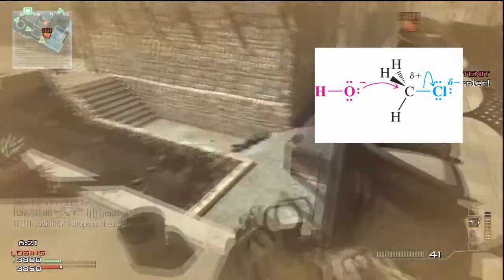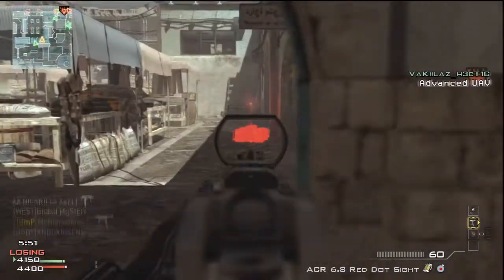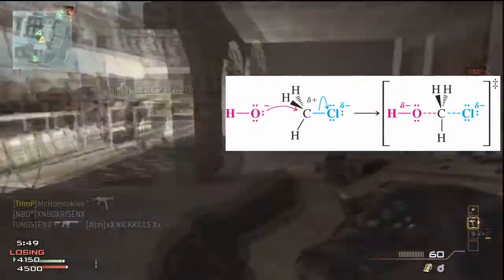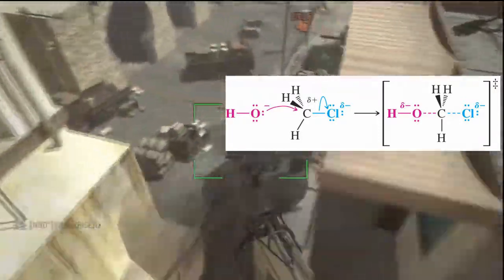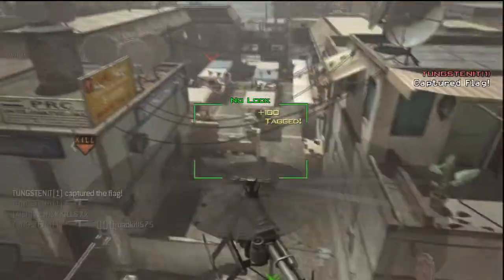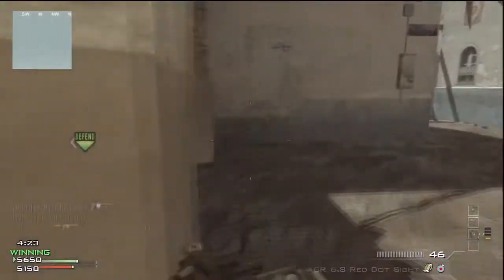Math, Science, and MW3 Ep.12 - The SN2 Reaction (Modern Warfare 3 Gameplay-Commentary)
Enjoy! This is the first of a 4 part organic chemistry stint where I will be detailing all of the basic organic chemistry reactions